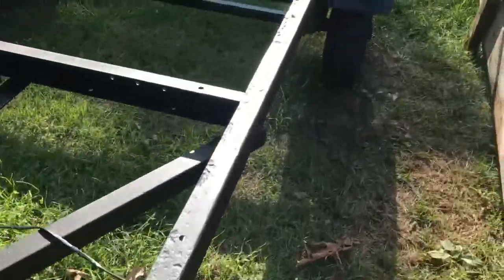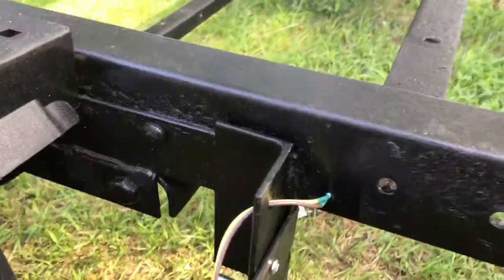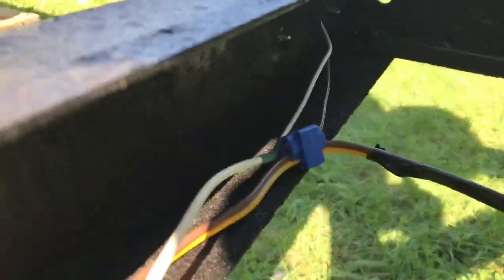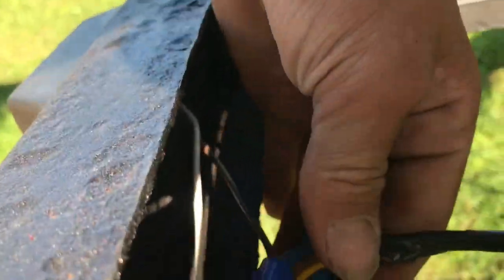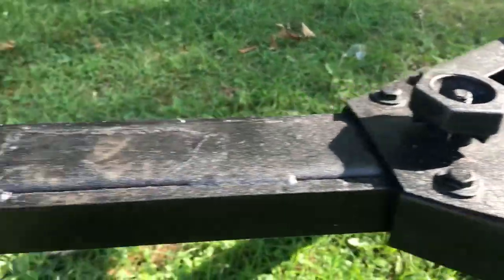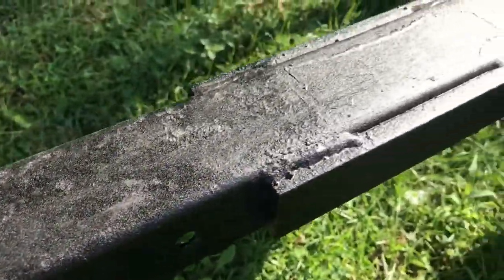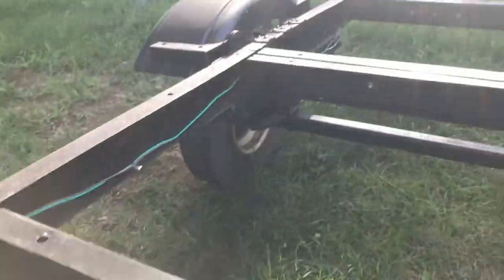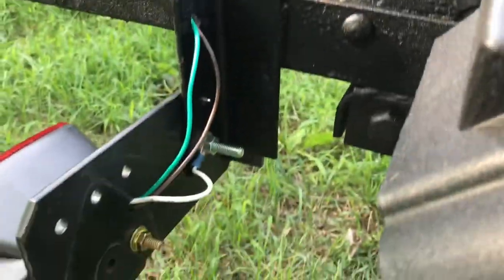Trailer Lights|part 3